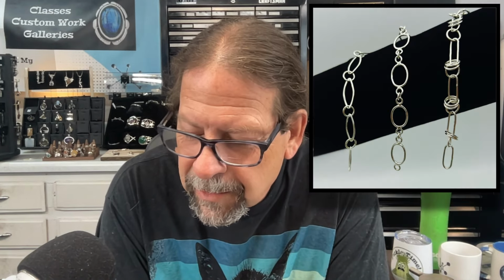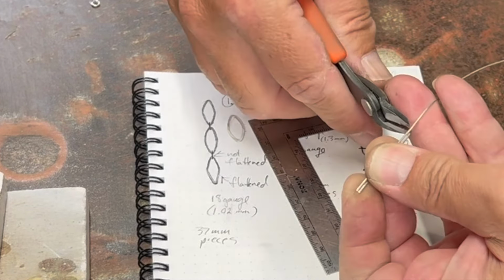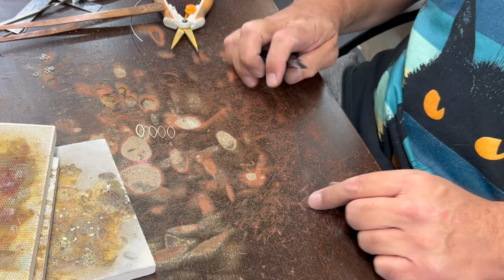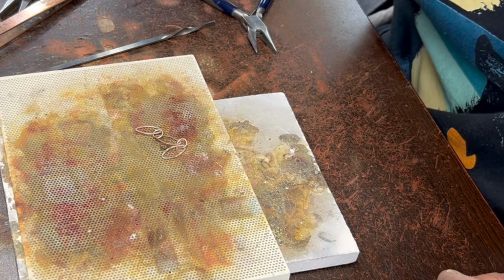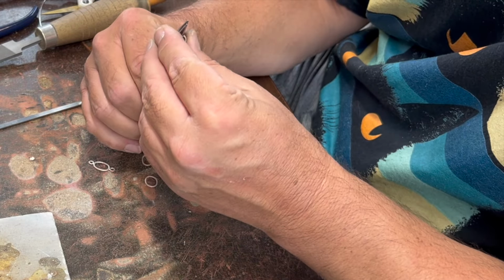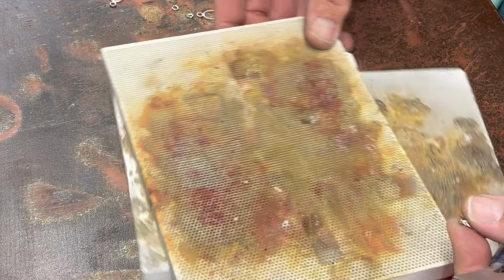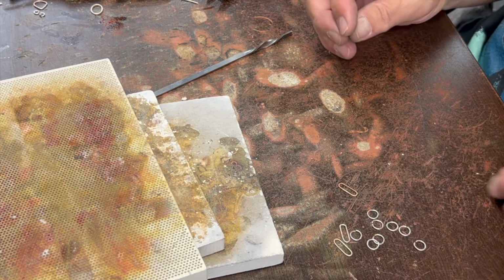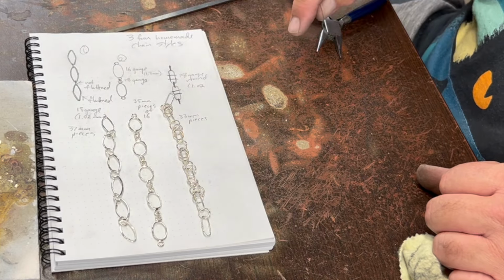Make Your Own Chains Part 3: A Silversmithing Tutorial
This tutorial shows how to make 3 more fun and easy silver chain styles.  These are beginner level projects.  For materials, I used 16 gauge (1.3 mm) and 18 gauge (1.02 mm) sterling round wire.   As always, I use hard silver sheet solder and My-T-Flux, but I did use some easy paste solder on the second chain.

If you see a piece you'd like to purchase in one of my videos, contact through my website link further down in the description.

Thanks,

Chad Parker

Tier Information:

Silver Supporters
$5/month

What's included
* Support The Artist
* Ad-free content

$10/month

What's included
* Support The Artist
* Ad-free content
* Patron shout-out

Silver Stars
$25/month

What's included
* Support The Artist
* Ad-free content
* Patron shout-out
* Livestreams
* Live Q&As

Silver Superstars
$150/month

What's included
* Support The Artist
* Private community
* Ad-free content
* Patron shout-out
* Behind the Scenes Content
* Livestreams
* Live Q&As

3 simple chain styles
delicate bracelet designs
beginning chain making
Making Silver Jewelry
Making Jewelry
jewelry tutorial